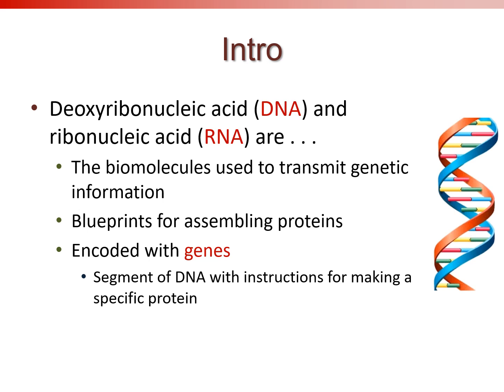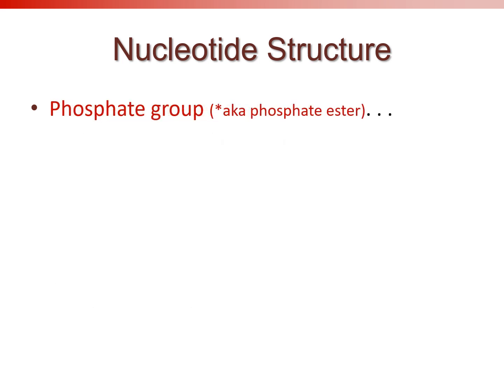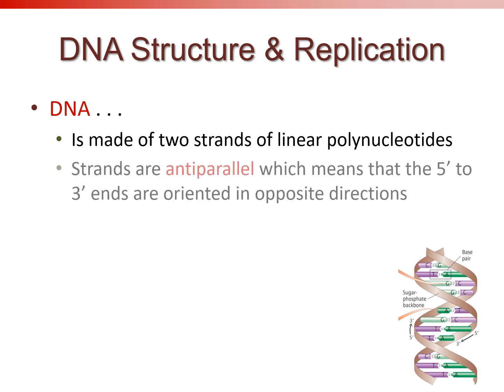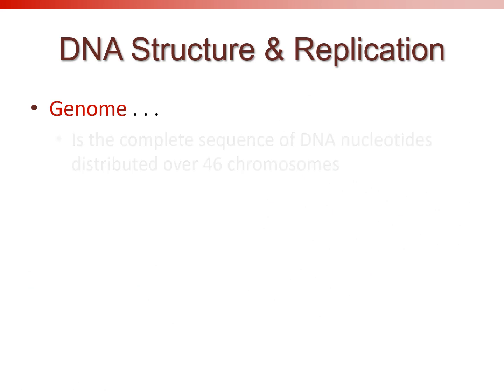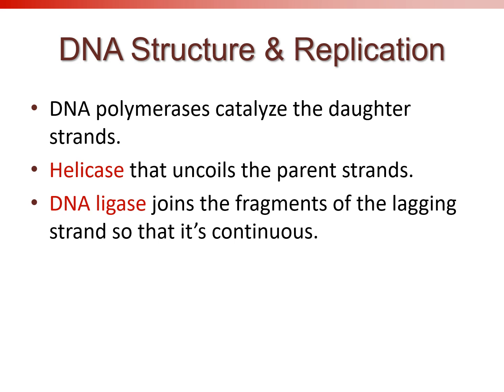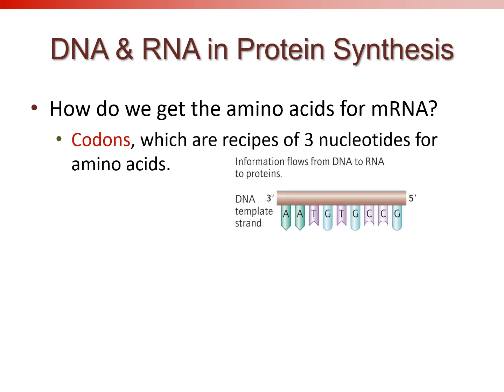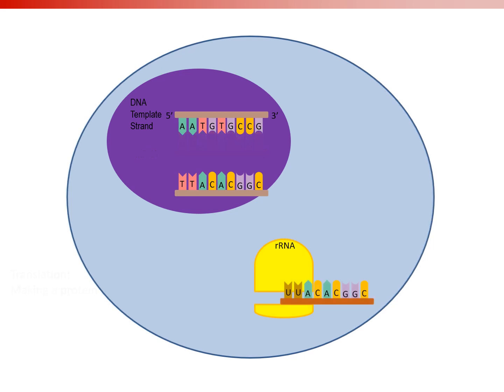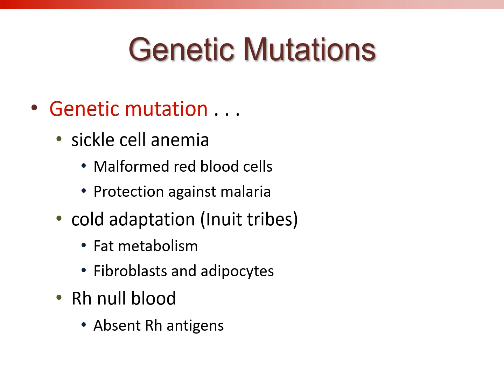Chapter 14 MG